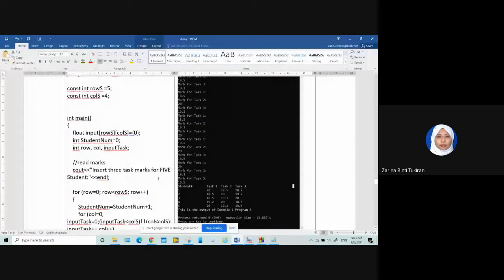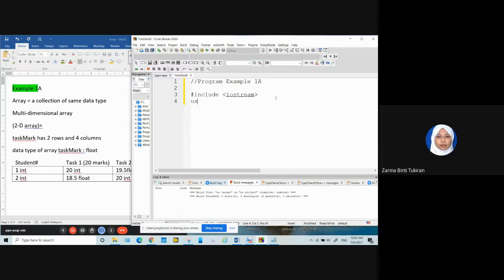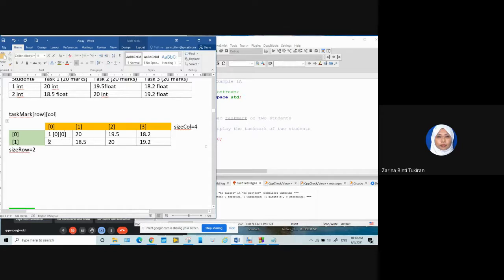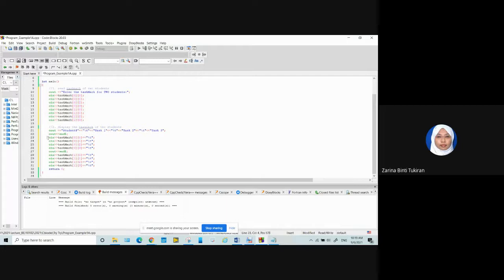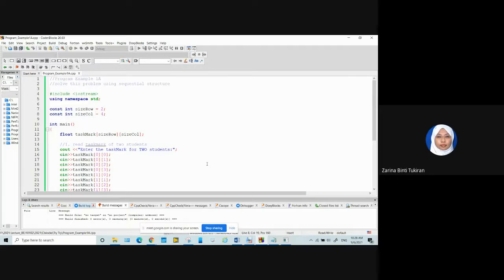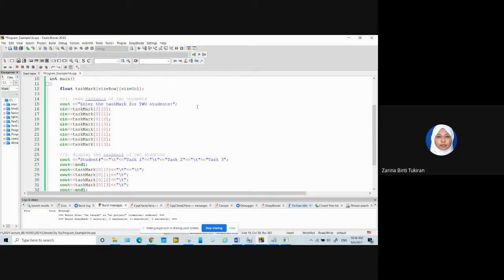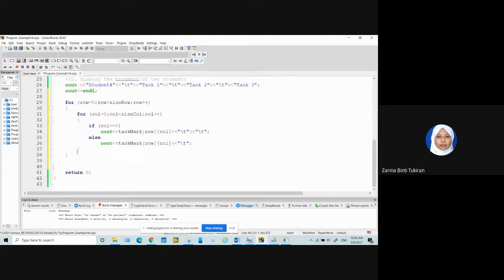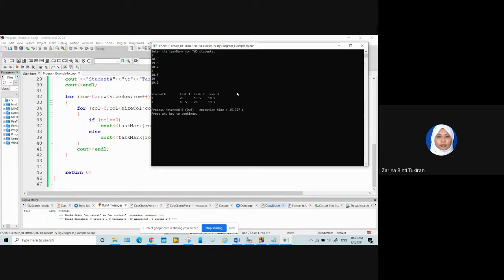Programming Demo: Array - (Part 2) Working with two-dimensional data